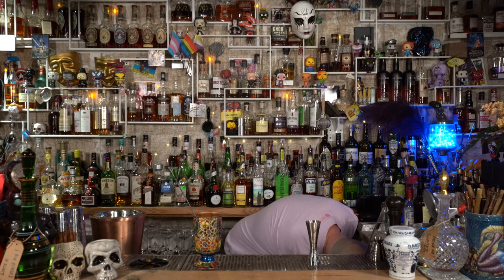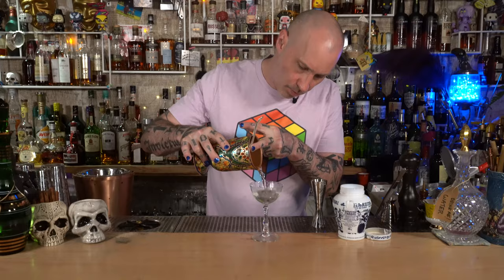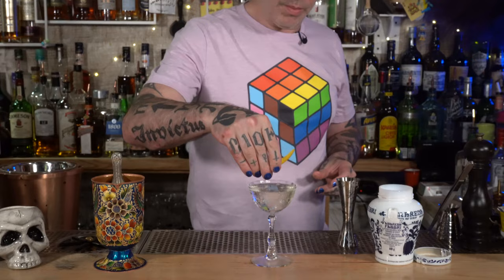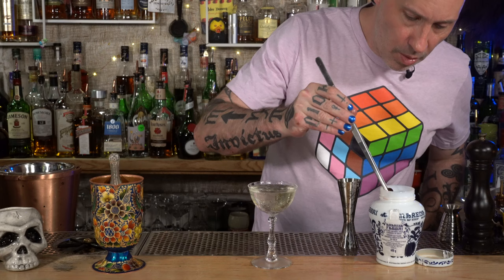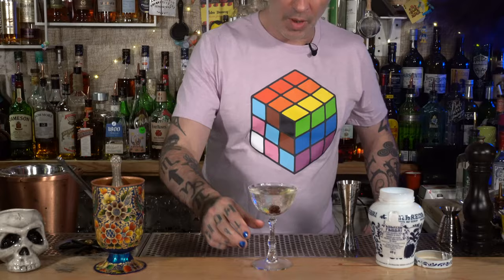Bad Drinks TV | Cocktails & History | The Tuxedo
Welcome back A**holes!

Welcome to Bad Drinks TV if you're new to the channel my name is "H" and I'll be your host. Fair warning THIS IS NOT YOUR AVERAGE PG COCKTAIL SHOW! If you don't care for rude or offensive language, this might not be your cup of tea. BUT, if you want to know more about cocktails, drunk history, or my colourful past then come along on this wonderfully wild ride.

Through this series I'll be and mixing you through recipes and stories about popular classic cocktails.

If you like the Bottesi Strainer in the video check out some of the great tools they make!

Have a short attention span or can only handle me in small doses?

If you want to keep up with all the accoutrements I find for my bar you'll find it on my Pinterest:

If you want some Classic and Modern Cocktail Recipes, have a look at our Instagram: